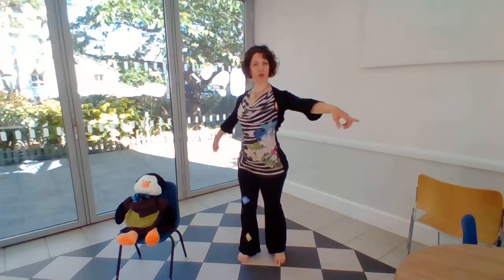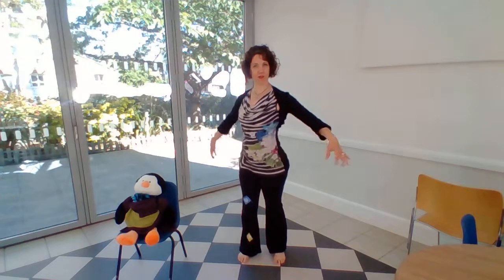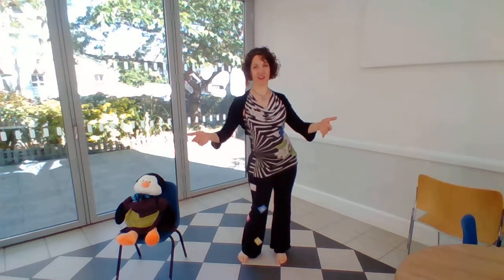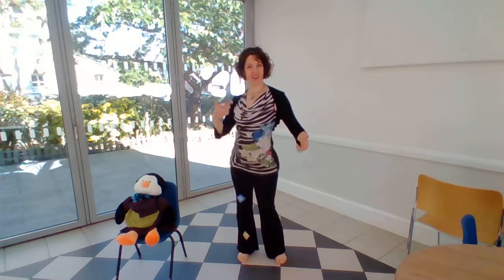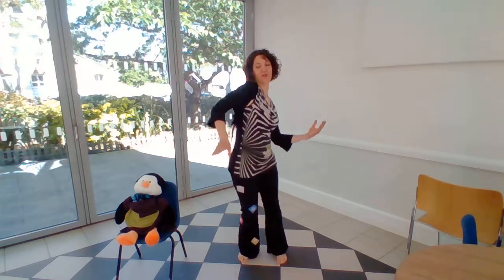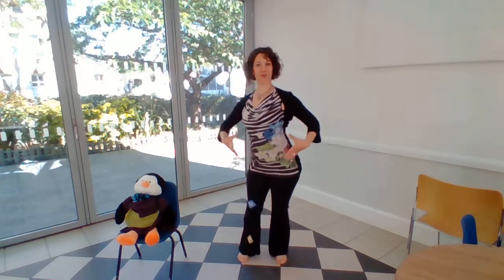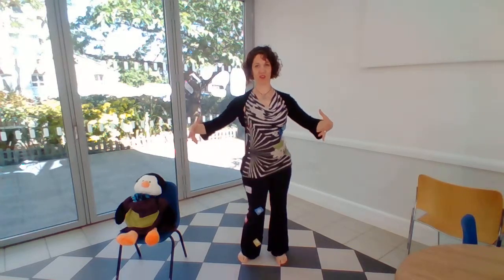Mummy and Papoose - Figure of 8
Hi mummies! here. Today I'm demonstrating how to do figures of 8. Aside from being a beautiful dance movement, it's great for strengthening your obliques, stretching your hips, working on your isolation/coordination and a lovely rocking motion for baby that can help settle them and even send them to sleep.
The movement combines twisting your hips from one diagonal to the other with weight shifting. It can be quite tricky to keep your feet and chest in place, but well worth the effort to master this movement.
Give it a try and let me know if you have any questions.
See you soon! Nily xx